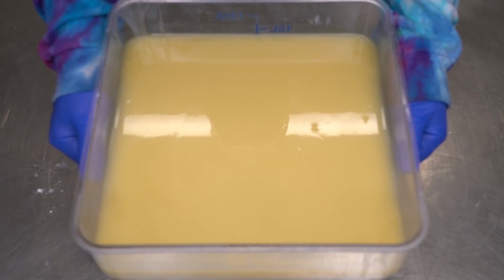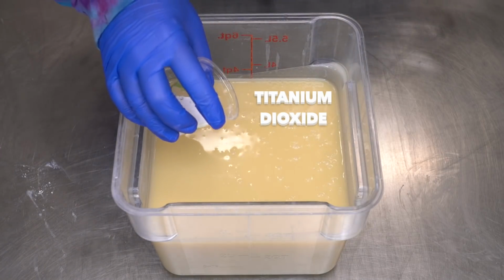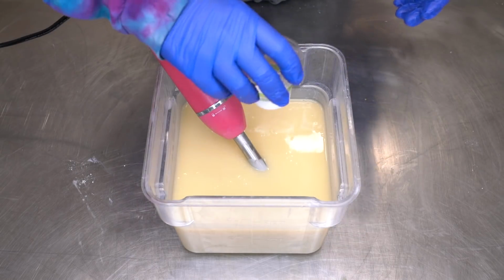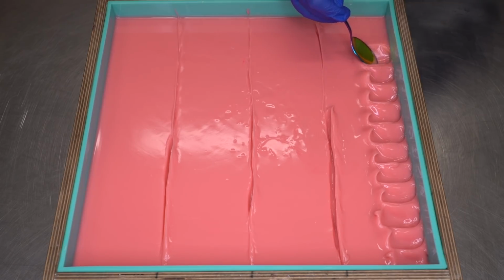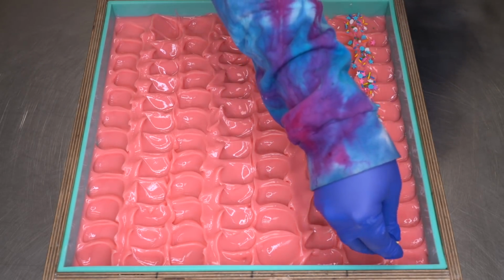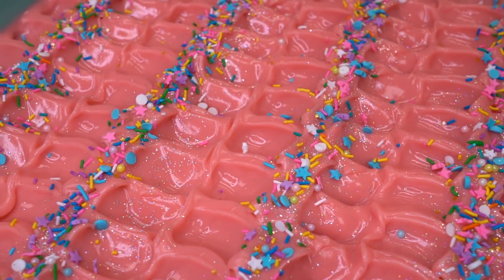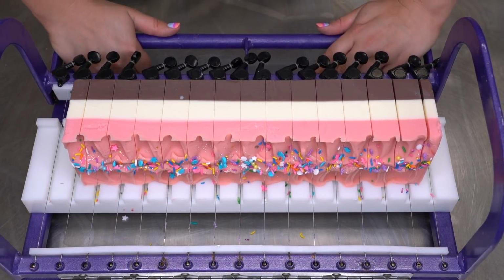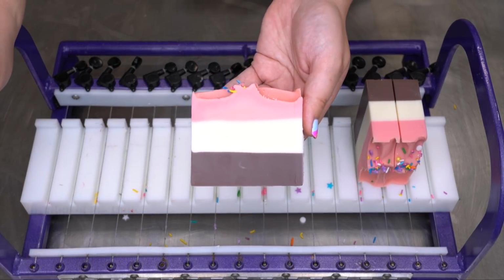NEAPOLITAN ICE CREAM COLD PROCESS SOAP MAKING | Royalty Soaps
Today's soap is a combination of not one, not two, but three tasty smells! Each layer brings its own unique character of fragrance to the table to make a wonderful trifecta in this month's Sweet Tooth collection!

🧁🍒🍭 Sweet Tooth Soap Collection 🍭🍒🧁
Available July 3rd at 3:00 PM Central Time

✦ 𝐀𝐢𝐫𝐛𝐧𝐛 // Get $40 in free travel credit!
✦ 𝐅𝐢𝐳𝐳 𝐅𝐚𝐢𝐫𝐲// Get $10 off your first purchase!